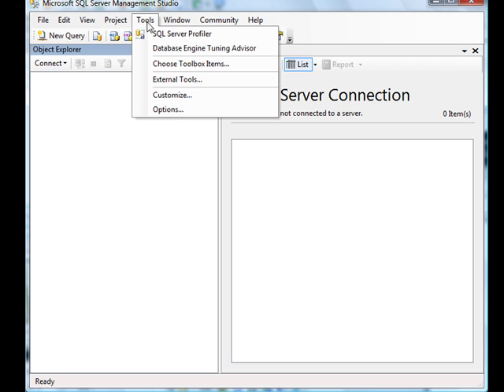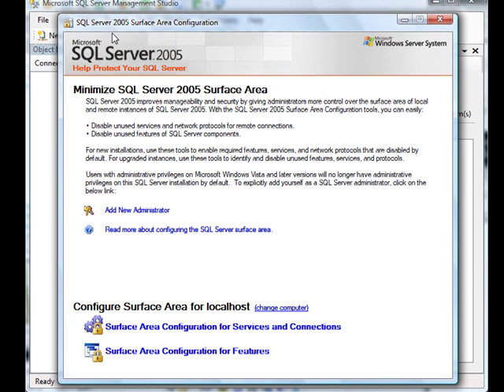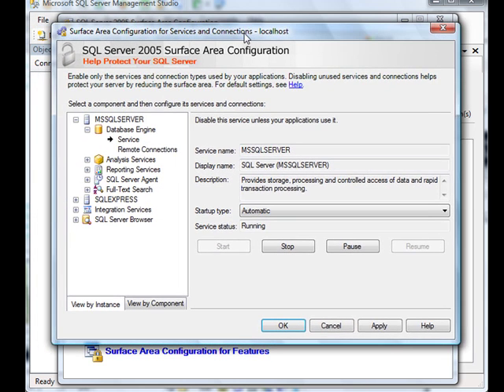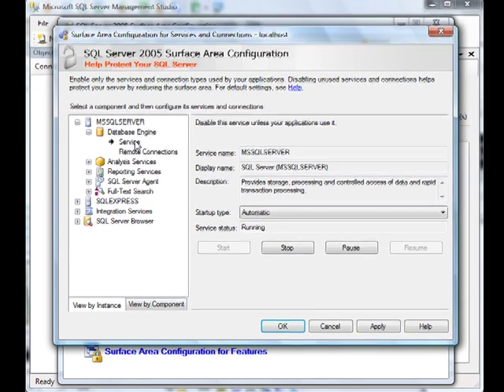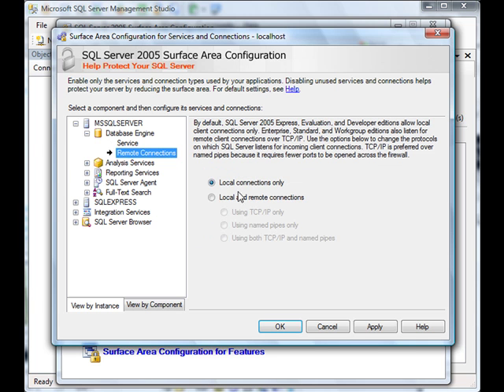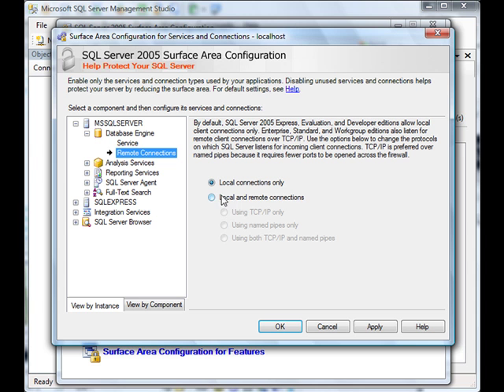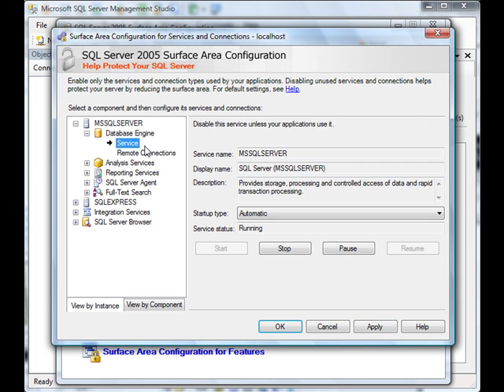How to connect to Remote DB